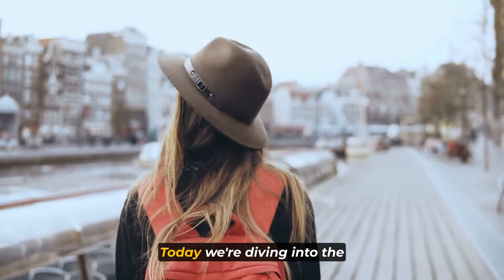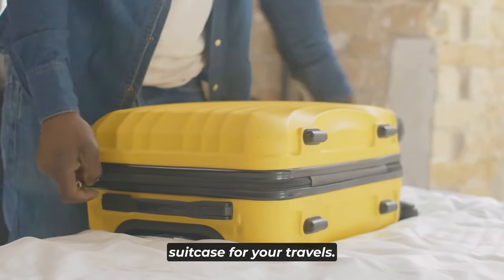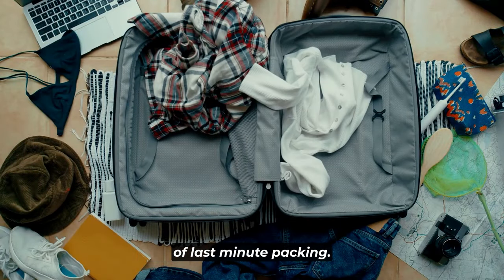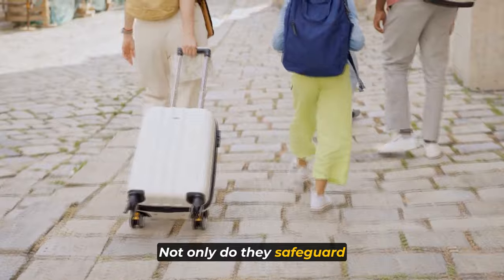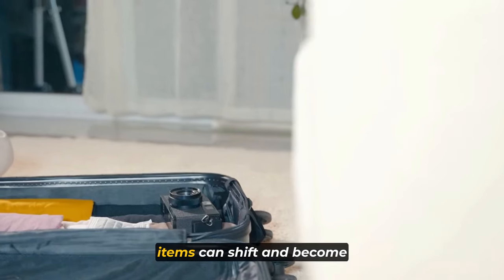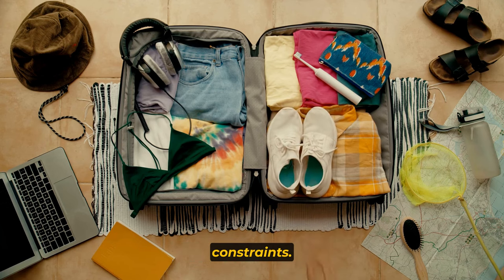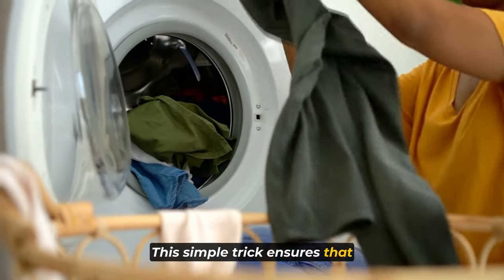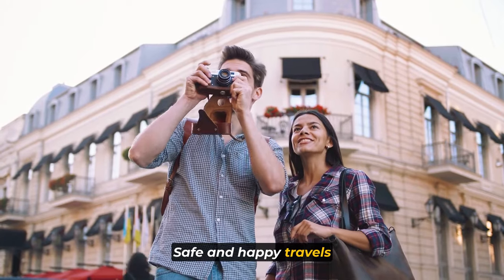Ultimate Packing Tips for Efficient Traveling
Preparing for your next adventure? Make your travel experience smoother and stress-free with our ultimate packing tips! Whether you're a seasoned globetrotter or a first-time traveler, packing efficiently can save you time, space, and unnecessary hassle. In this video, we're sharing a comprehensive guide to help you pack like a pro and make the most out of your journey.

From packing hacks to smart organization, we're here to guide you step-by-step on how to pack efficiently for your upcoming journey. These tips can help you avoid overpacking, reduce stress, and have a more enjoyable travel experience overall.